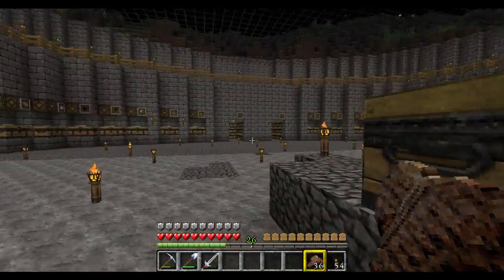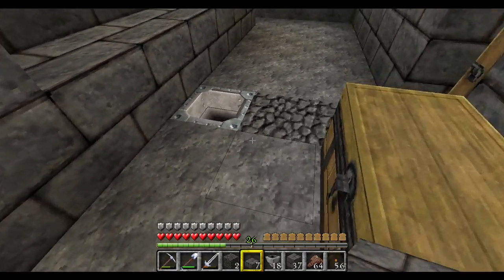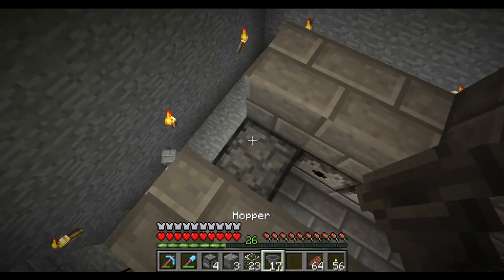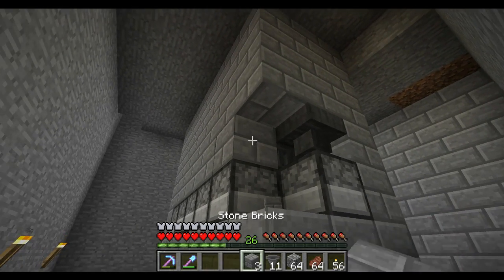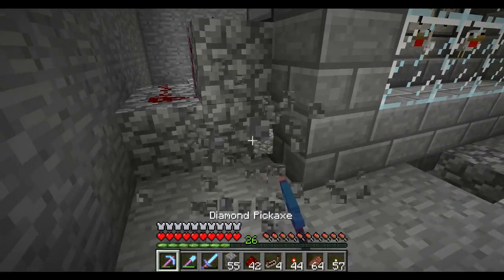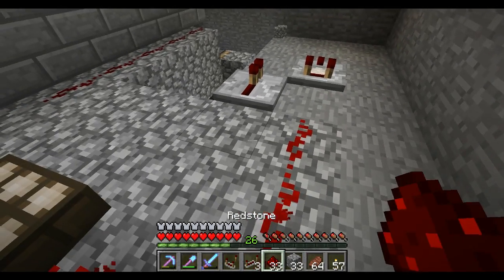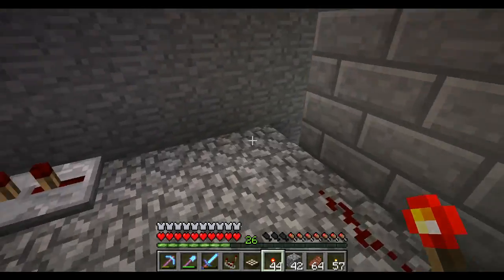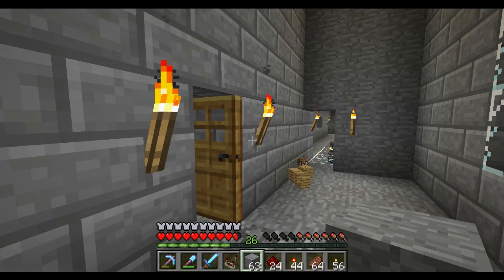Minecraft lets play episode 09 chicken farm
hi in this episode i make my own fully automated K.F.C. (chicken farm) :)